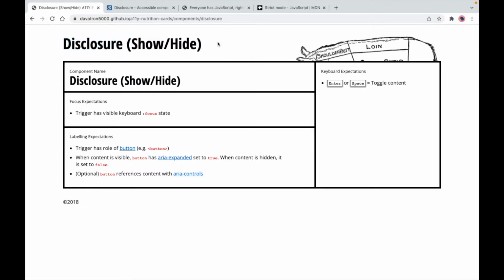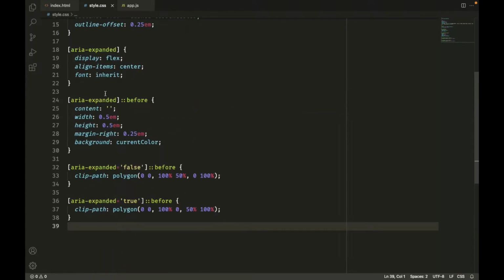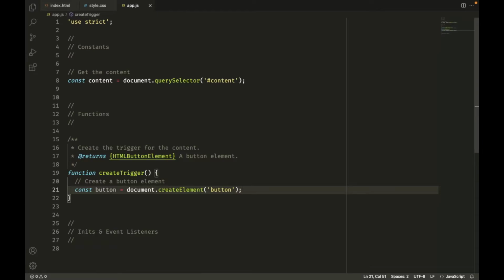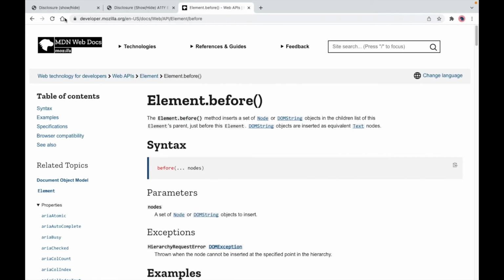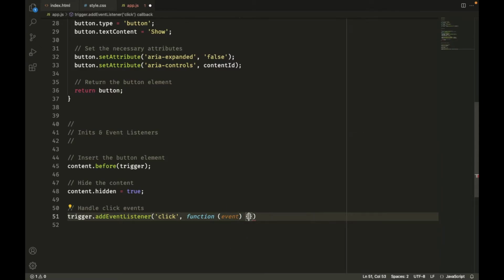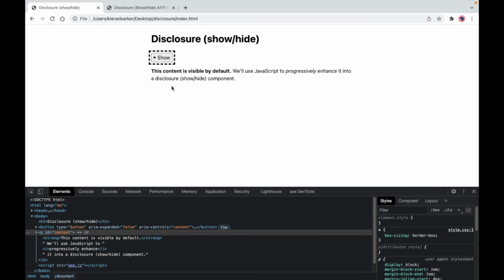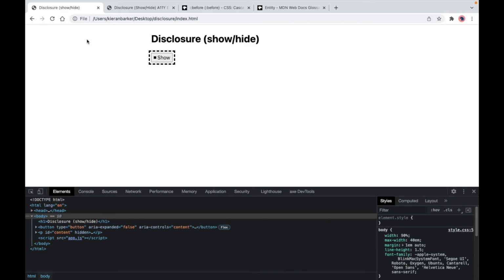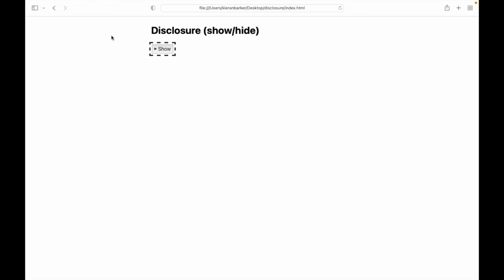An accessible disclosure component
This is my attempt to build an accessible disclosure (show/hide) component from scratch. Based on Dave Rupert's "Nutrition Cards for Accessible Components" and the WAI-ARIA Authoring Practices guide. This video is also available as a blog post

Timestamps:

- Demo and expectations: 0:15
- Progressive enhancement: 3:20
- Starter code: 5:10
- Opting into strict mode: 5:53
- Organising the script: 6:44
- Selecting the content: 7:37
- Creating the trigger/button: 8:22
- Hiding the content: 18:50
- Handling click events: 21:44
- Showing/hiding the content: 25:17
- Disclosure triangles: 28:58
- Refactoring/clean-up: 33:46
- Testing in VoiceOver: 36:37